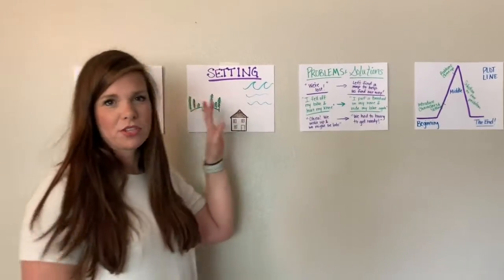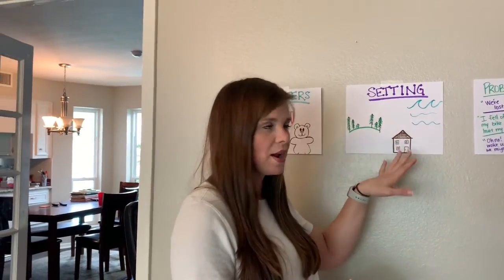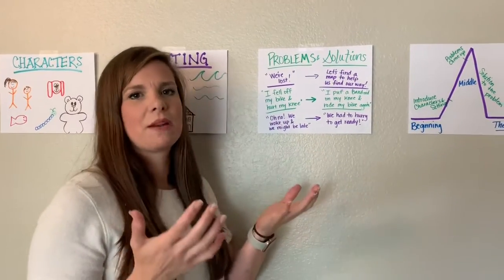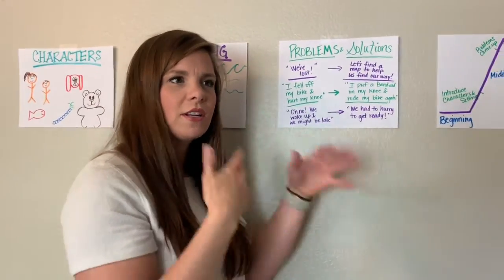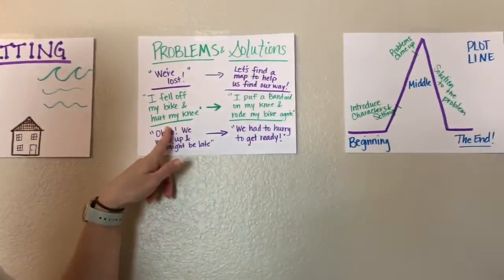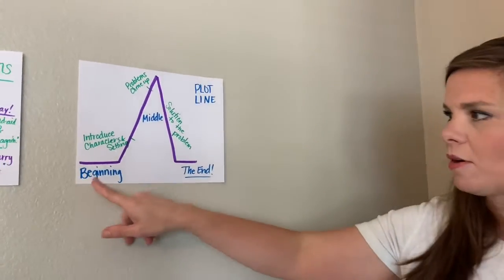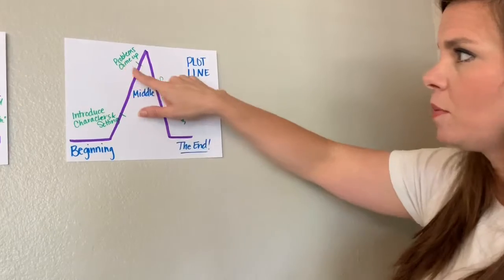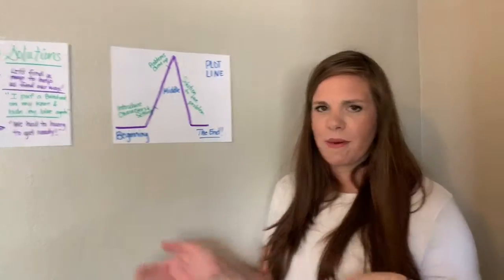Writing a Fictional Story- BOYCE